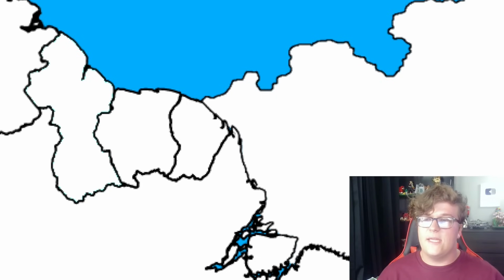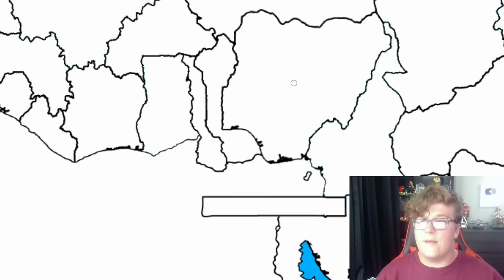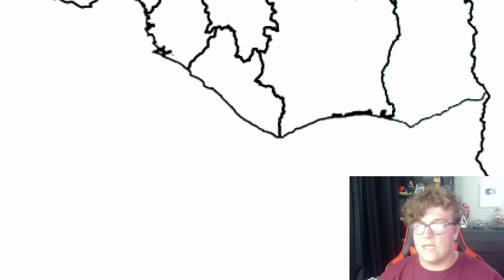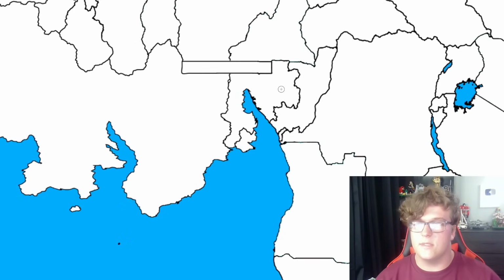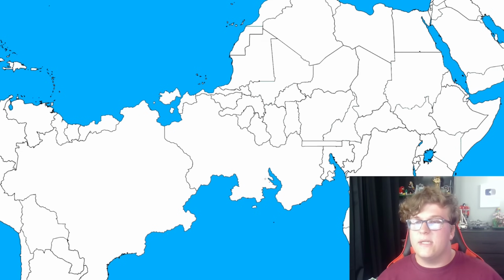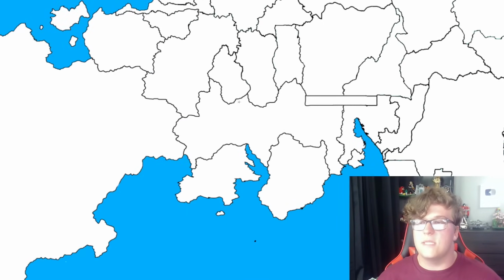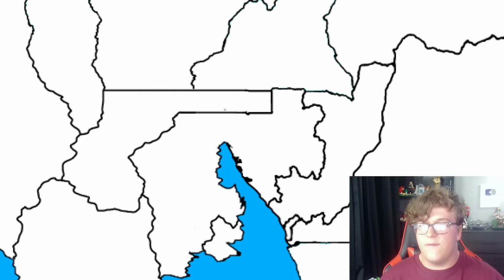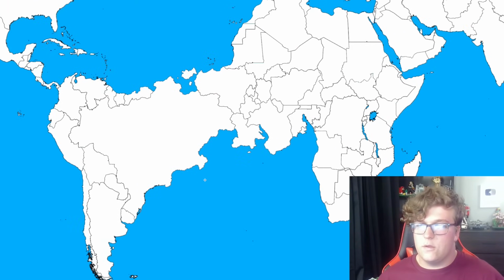What If South America And Africa Were Connected?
Today, we will be looking at a scenario where South America and Africa are connected via a new "continent." This means that the Atlantic Ocean will be split into two, with a new continent forming between South America and Africa. With this new connection between these two continents, traveling between them is a lot simpler. This new continent connects the old world and new world through Africa and America and makes for an interesting scenario. If you enjoy this video, make sure to...

🕒Upload Schedule🕒
 ➤Every Monday, Wednesday, and Saturday!

📚Information📚
➤On this channel, you can expect to see a large variety of mapping content! Videos can span from my alternate future series, empire series, war scenarios, geopolitical talks, and various mapping-related games. I'm a huge political/history/geography fan, so if you're interested in those things as well, this channel may be perfect for you! Have an amazing day!